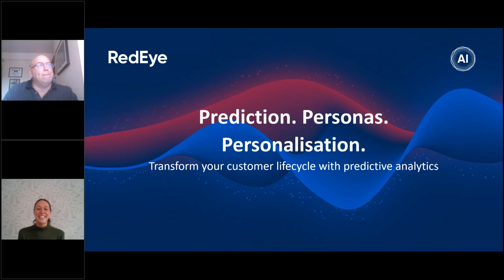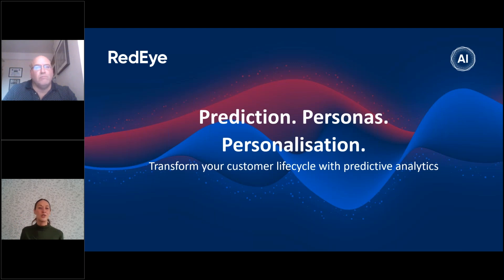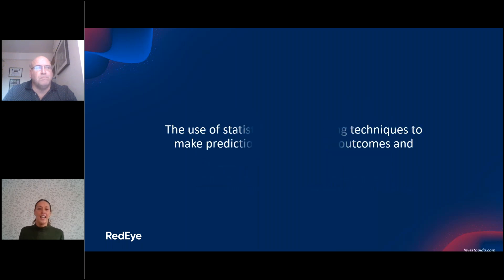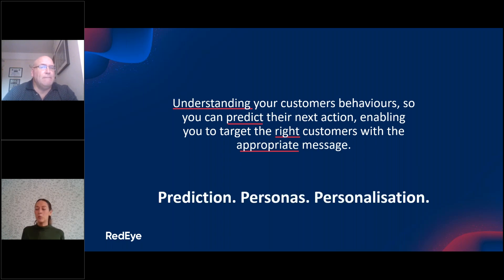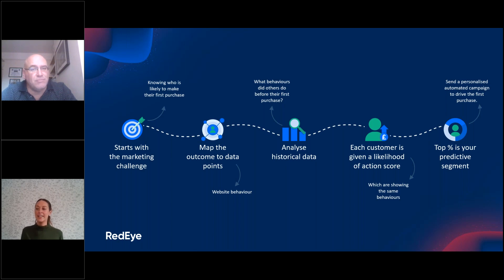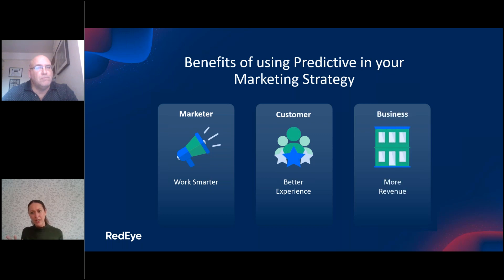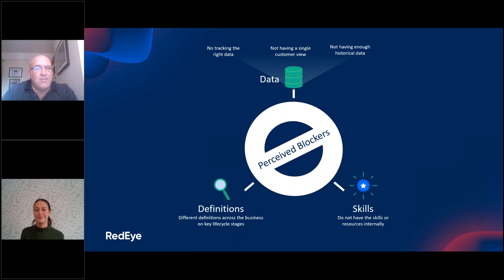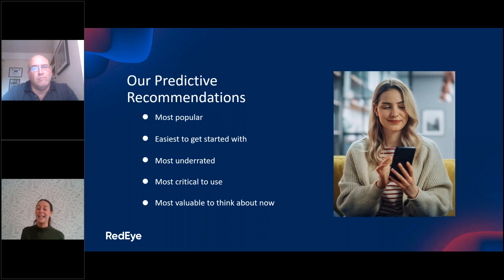LIVE Webinar: Predictions, Personas and Personalisation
The use of predictive analytics is becoming a marketer’s secret weapon. These marketers are working smarter, not harder...

Being able to optimise which customers are at which stage of the customer lifecycle, and then drive the most profitable behaviours you want is where marketers are seeing the best results.

For those of you who have not yet ventured into the world of AI or Machine Learning, in this webinar we show you how predictive analytics can very easily help you uncover new areas of growth and increase your customer lifetime value.

Whether optimising frequency, driving repeat purchasers, building a larger VIP segment or even reducing the potential for a customer to unsubscribe, we know marketers struggle with these areas.

In this webinar, by using successful examples from Gtech, Travis Perkins and allbeauty, we break down how to get the most use out of predictive models to segment your data effortlessly, make more informed decisions and ultimately transform your customer lifecycle!